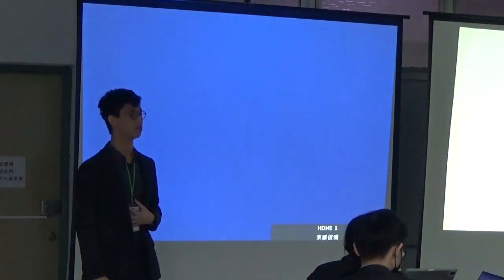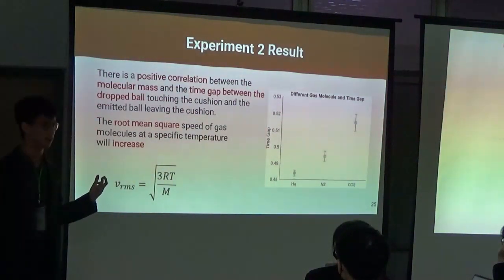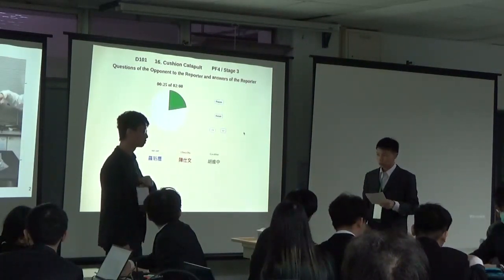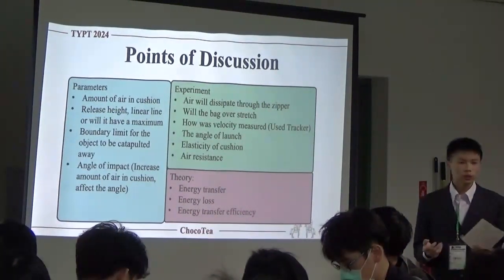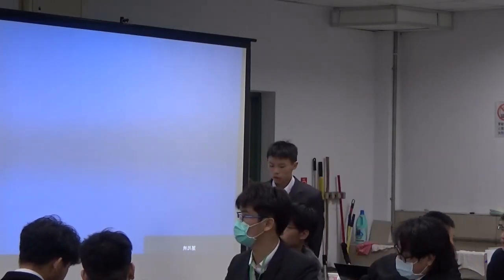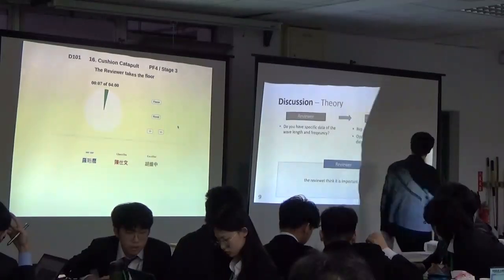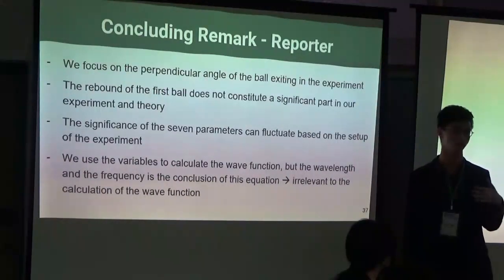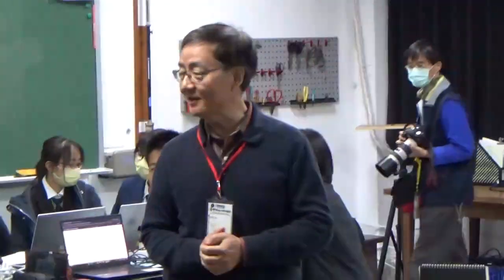20240310 TYPT D101 PF4 stage3